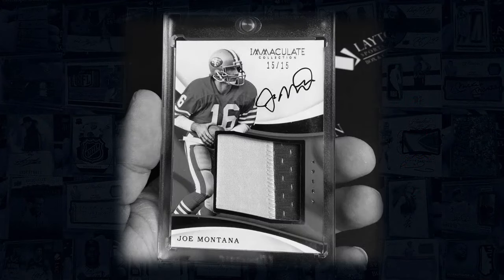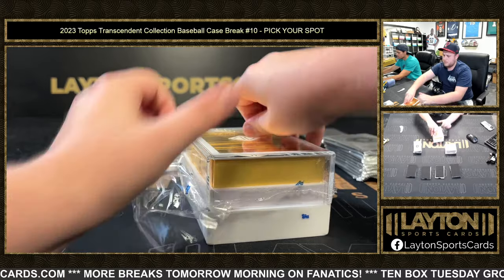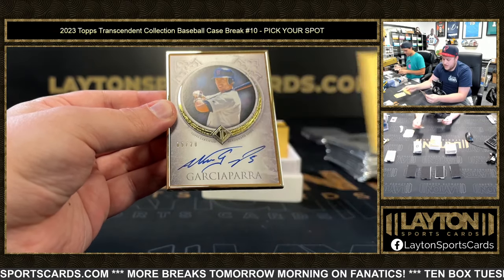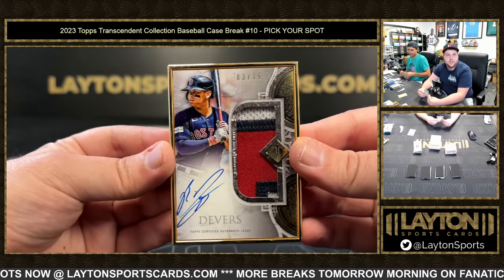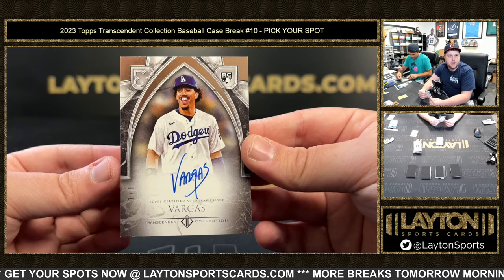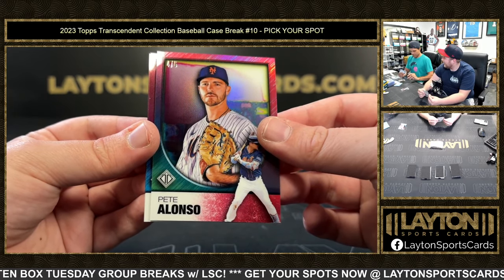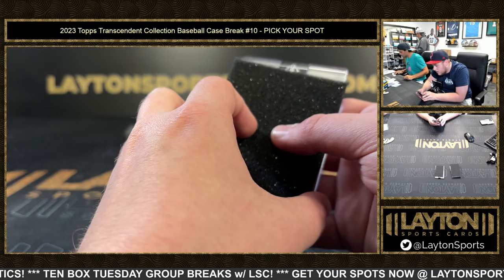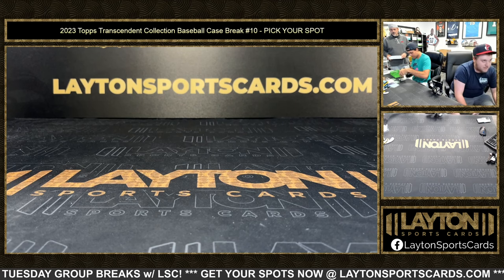UNREAL CASE! 2023 Topps Transcendent Collection Baseball Case Break #10 PICK YOUR SPOT